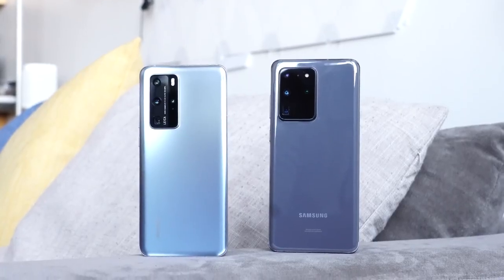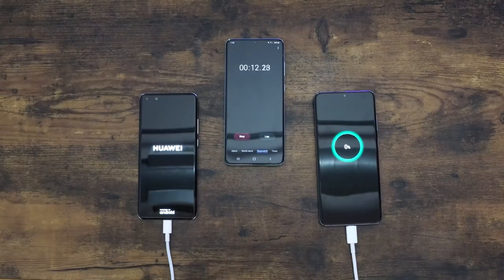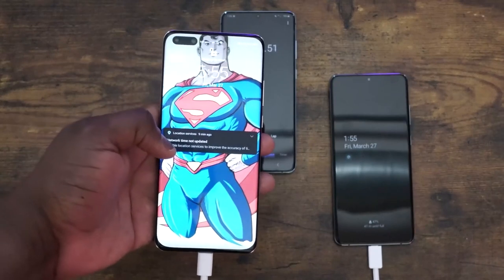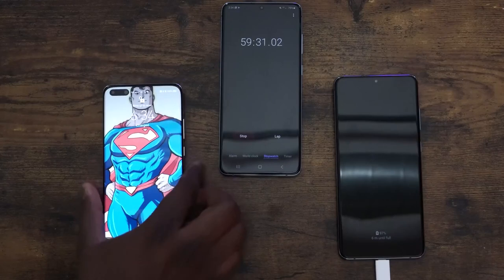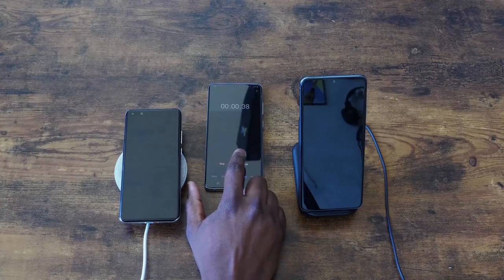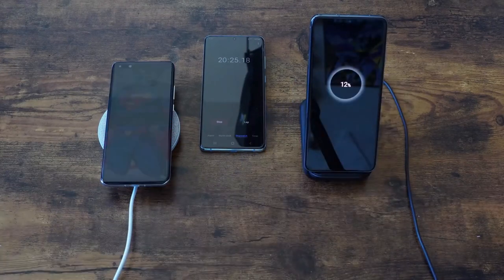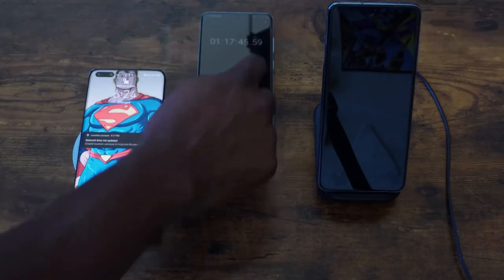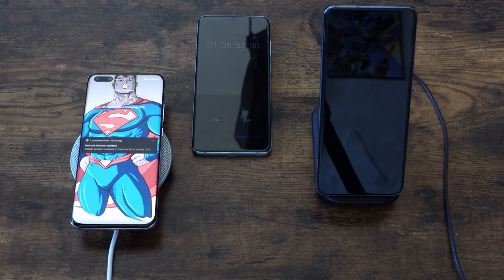Huawei P40 Pro vs Samsung Galaxy S20 Ultra|| The Ultime Charging Test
The ultimate charging test between S20 Ultra and P40 Pro is out